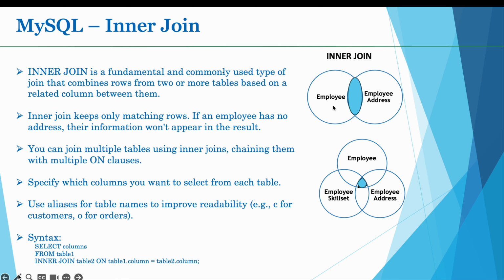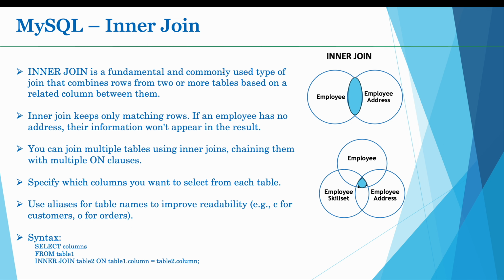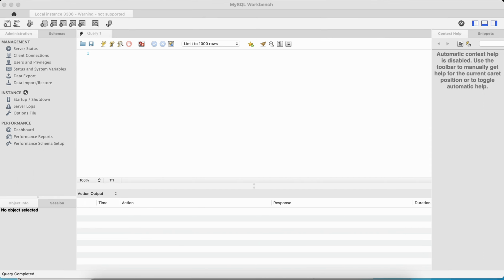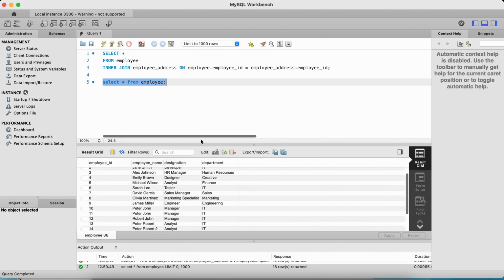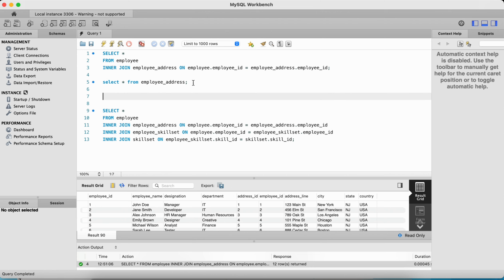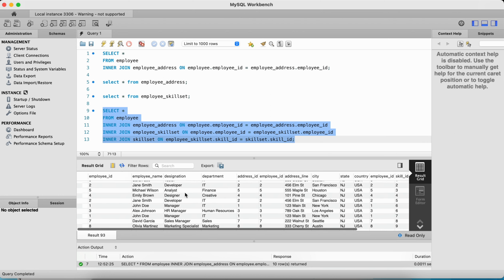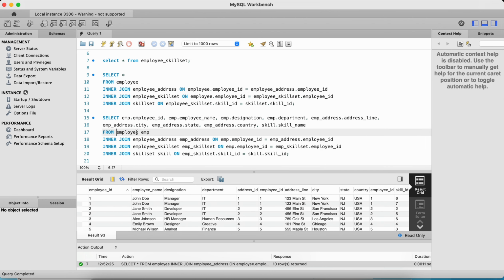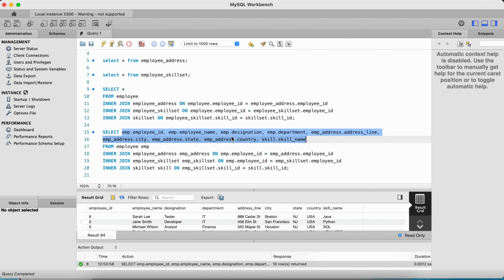MYSQL - Inner Join | MYSQL Tutorials